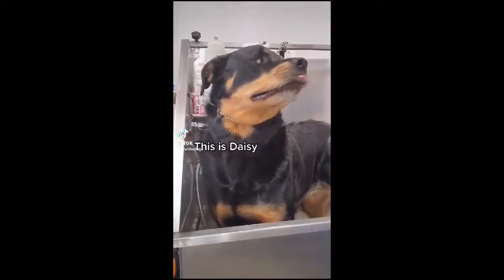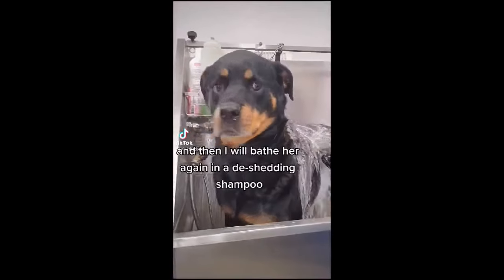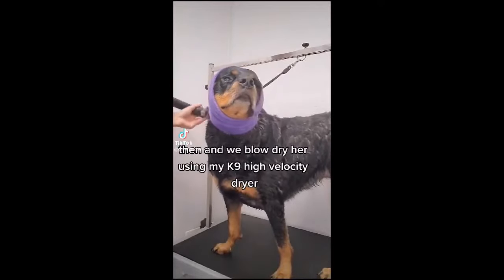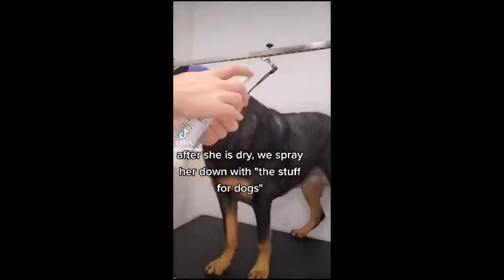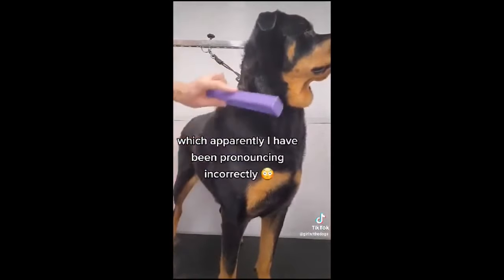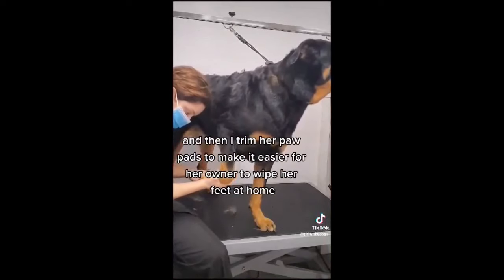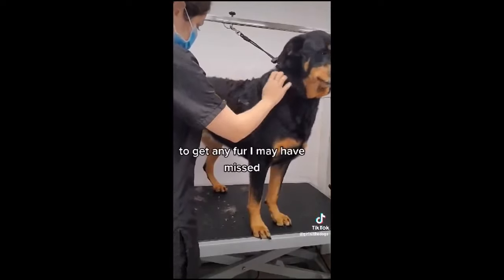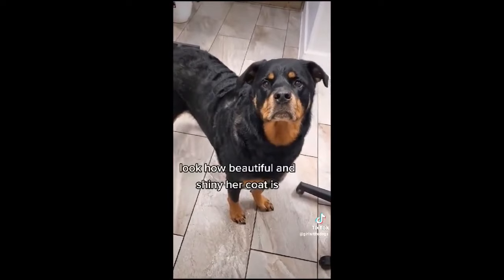Rottweiler Dogs TikTok Compilation pt 4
Thank you so much for every kind of support! 🧡
Most Famous Rottweiler TikTok Compilation 2022 | Dogs of TikTok
If you have any video idea, feel free to let us know about it in comment section. 🧡